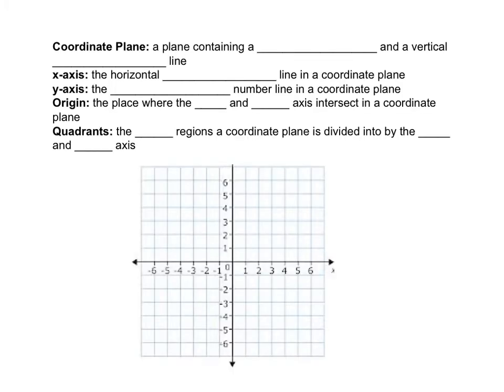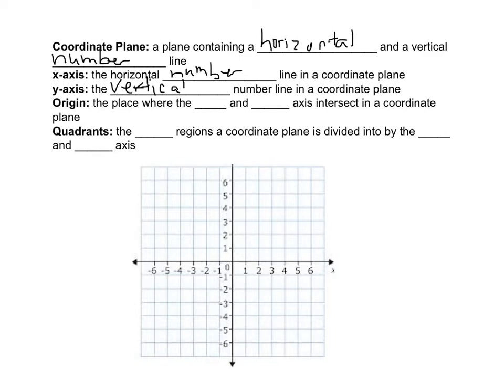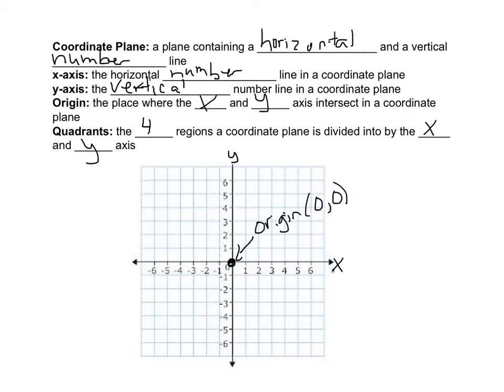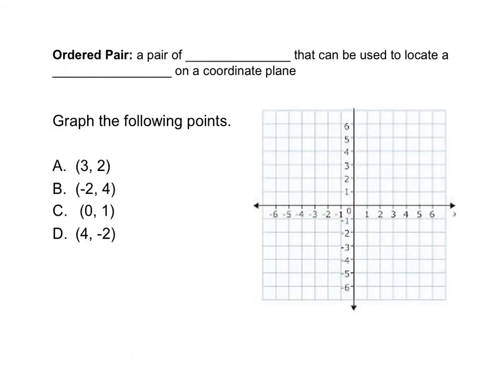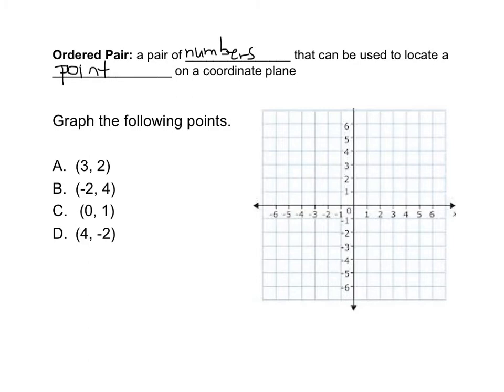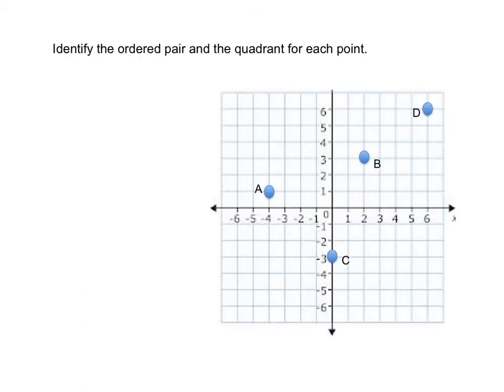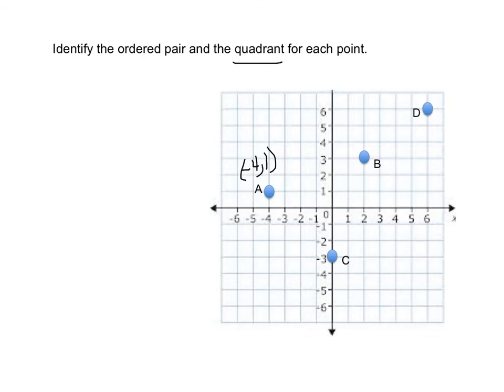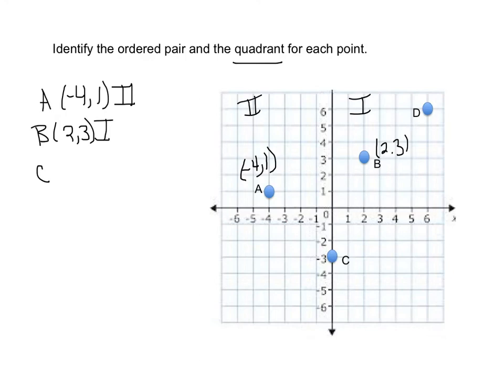The Coordinate Plane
Introducing the coordinate plane.